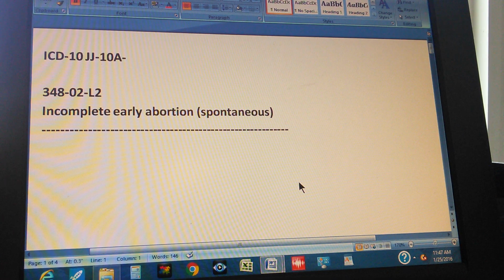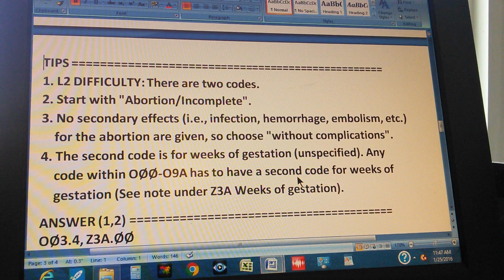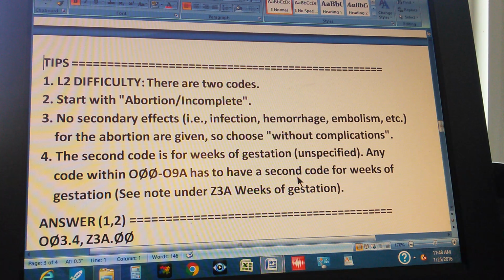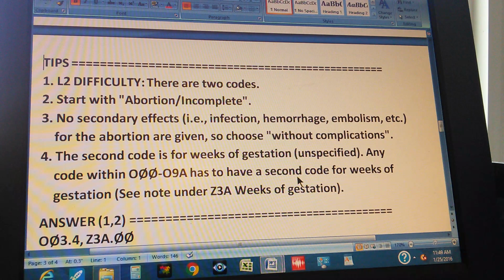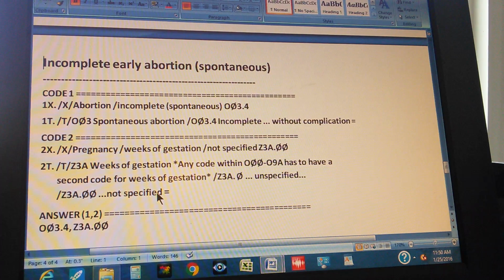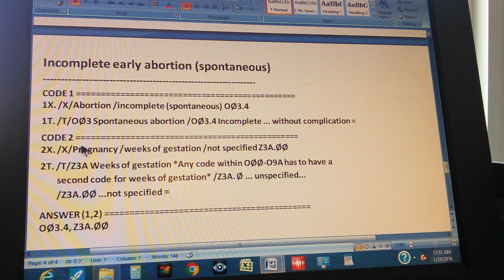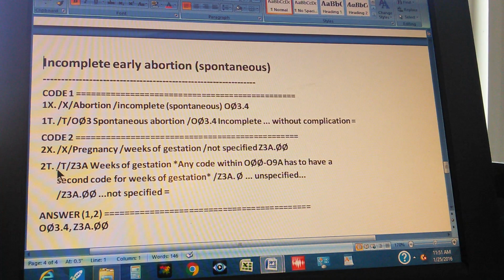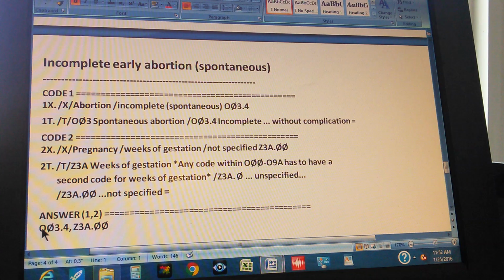ICD-10 JJ-10A-348-02-L2 incomplete abortion